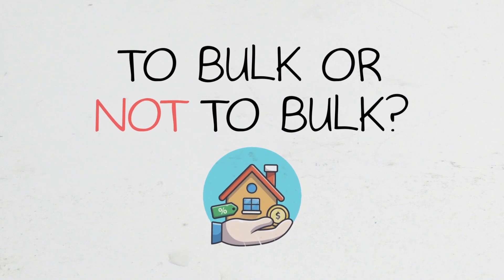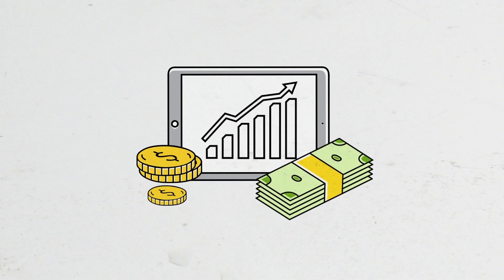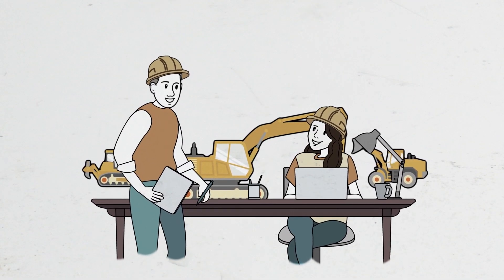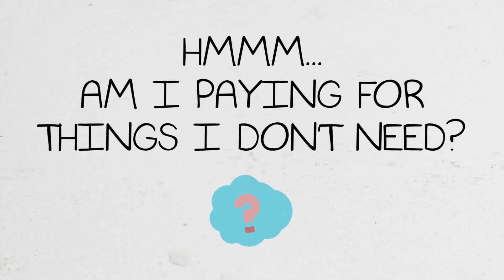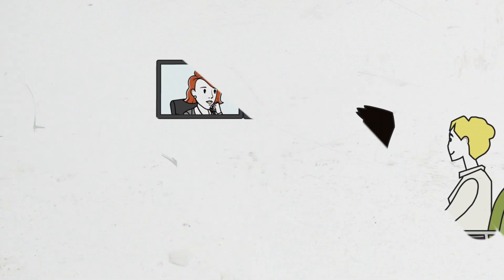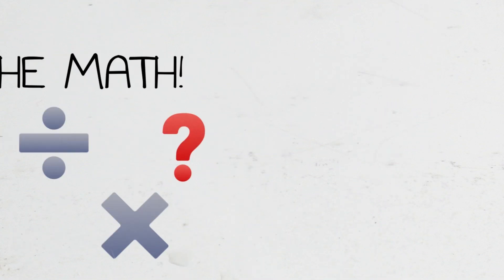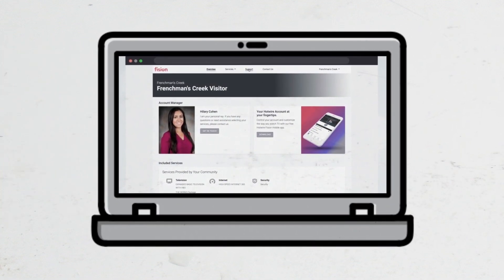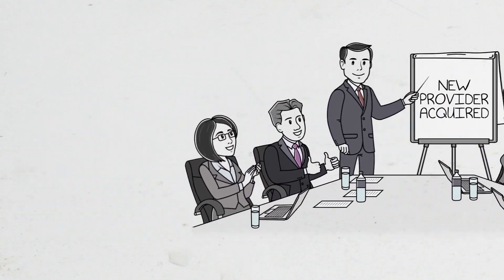The Benefits of Bulk: How to Upgrade Your Community with Fiber Optic Internet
The future of connectivity is here, and it's fiber optic. Exploring the compelling benefits of bulking your community's internet services.

Deciding whether to bulk your services or stick with retail prices is a crucial choice for homeowners and association leaders. This video will break down the numerous advantages that come with bulking, including substantial cost savings, improved services, and direct access to state-of-the-art technology.

For more information about our fiber optic services and bulking benefits, visit our